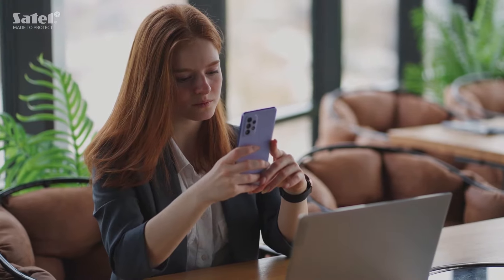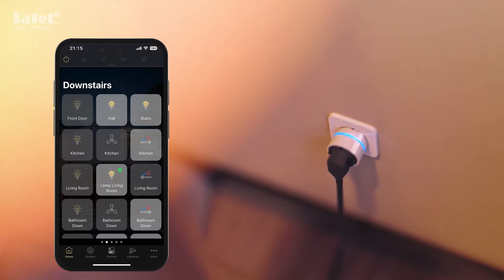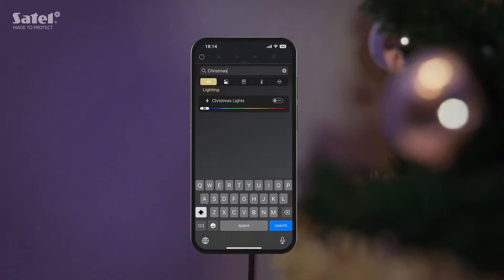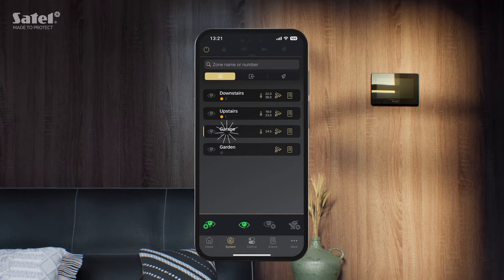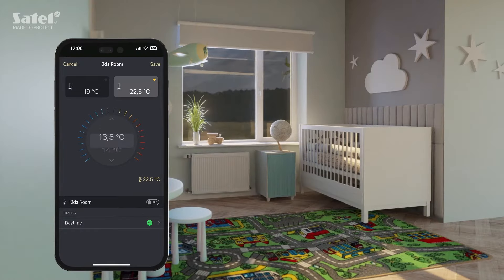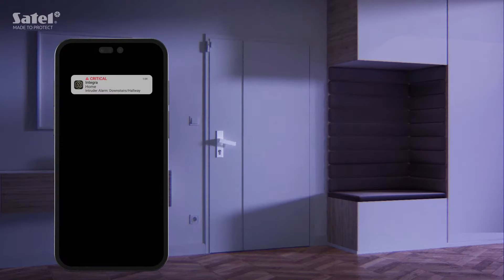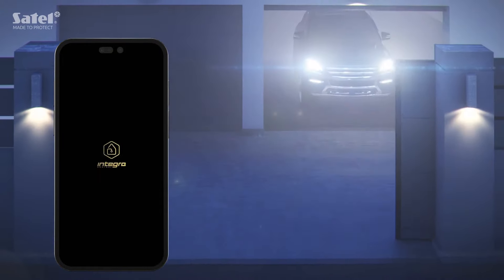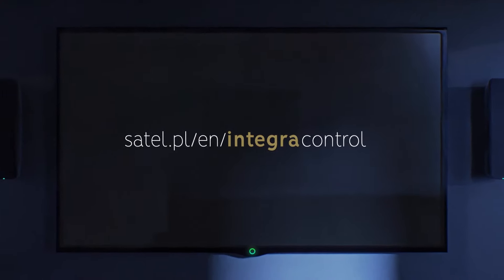Update for INTEGRA CONTROL is Out! Presenting New Features and Revamped Interface | SATEL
Recently released by SATEL, INTEGRA CONTROL 6.0 introduces brand-new features and overhauled interface. Let's check how the app has changed, and how does it affect the way you control your INTEGRA intelligent system.

The advanced INTEGRA system can help you to secure and automate your home.

We care for the safety and comfort of millions of people worldwide.